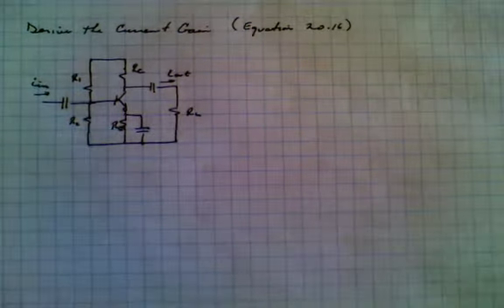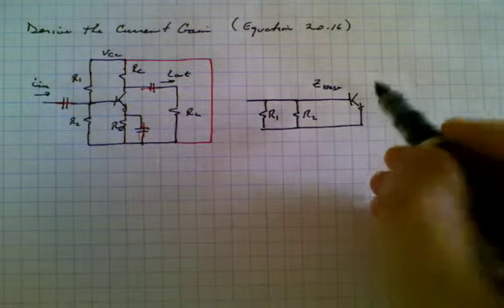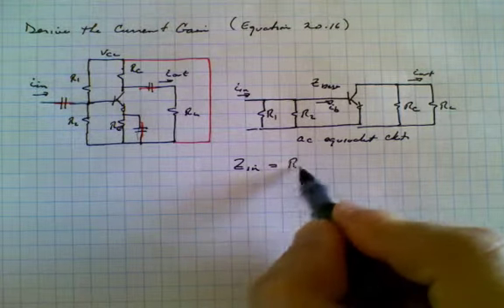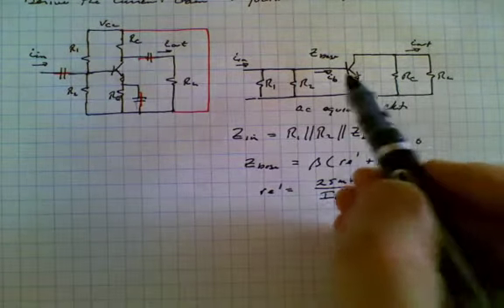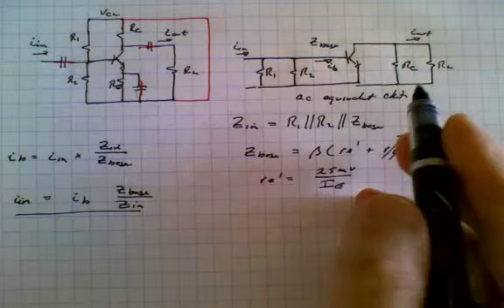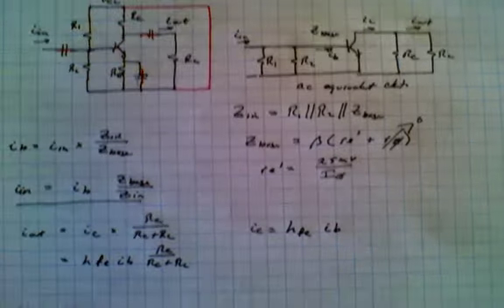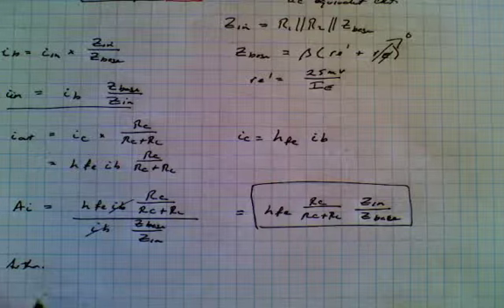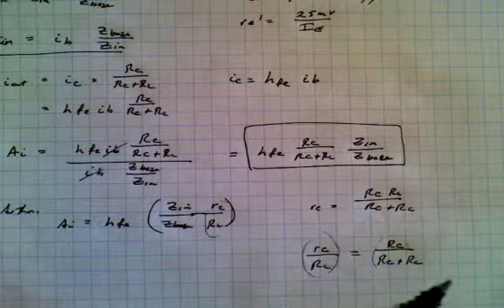Equation_20_16